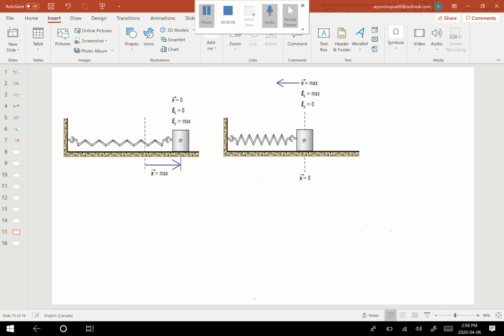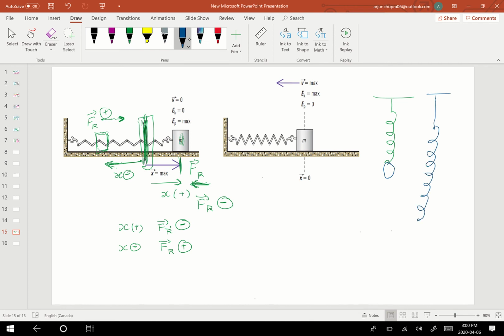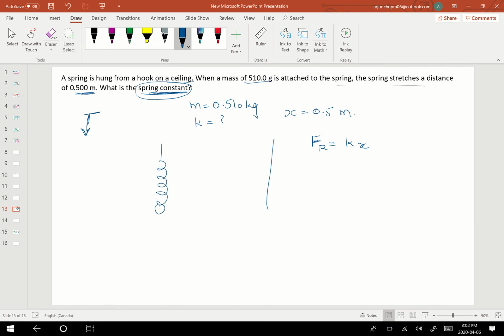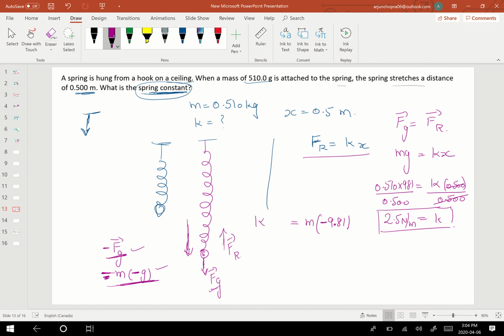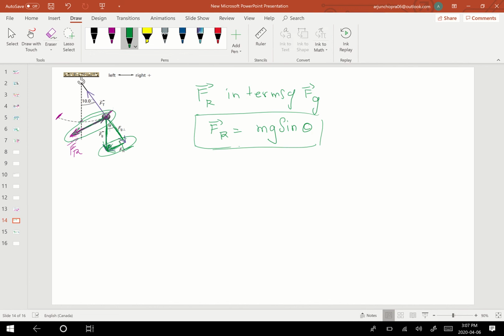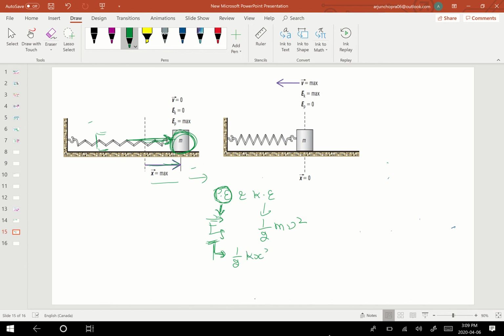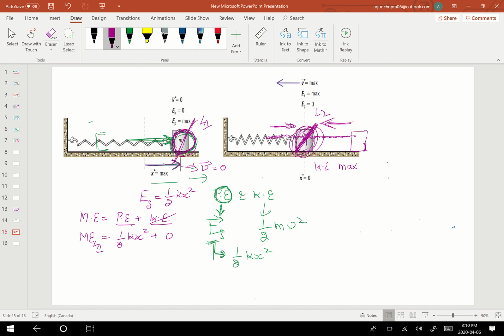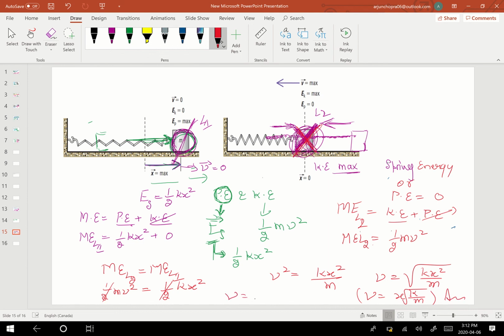Spring Force and Energy